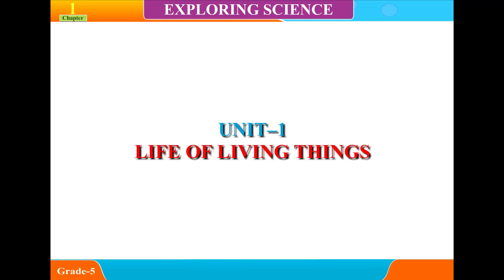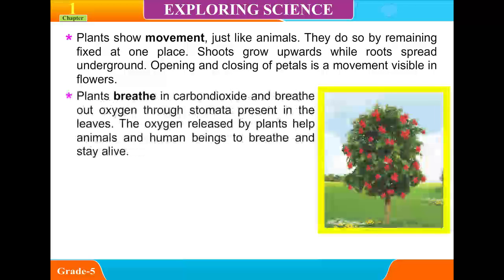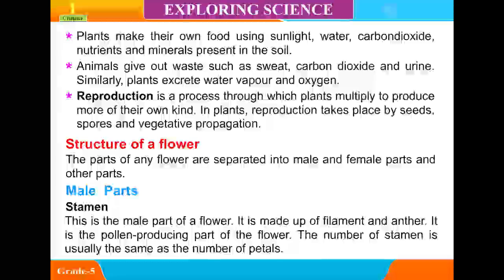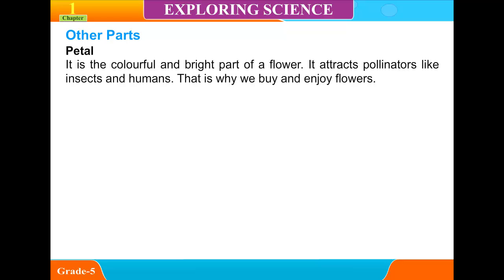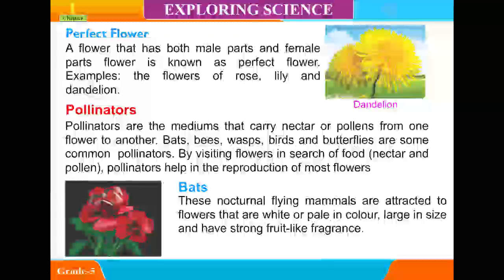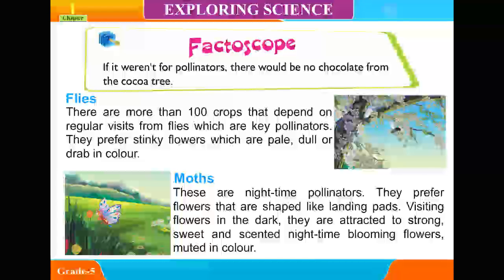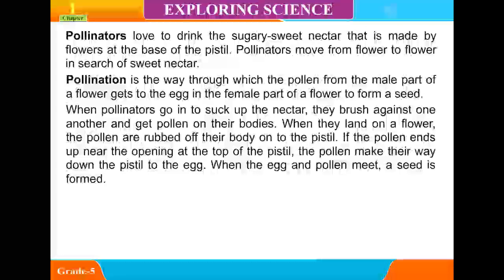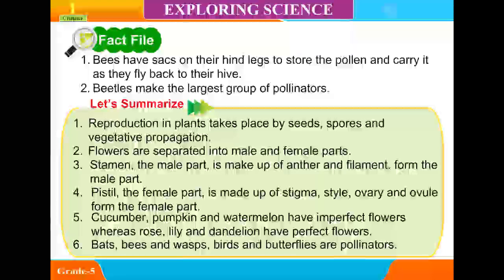Explore Science ,class 5,Unit I, 01 Flower Plant's Decoration